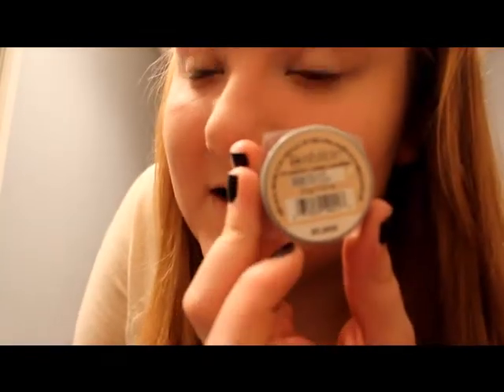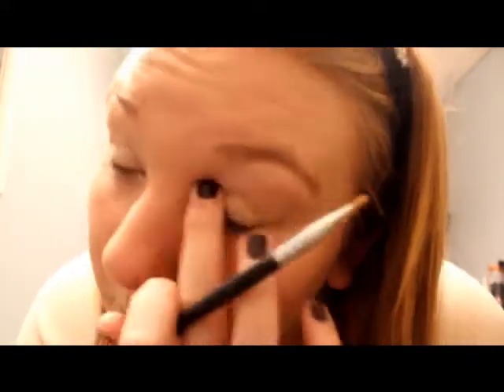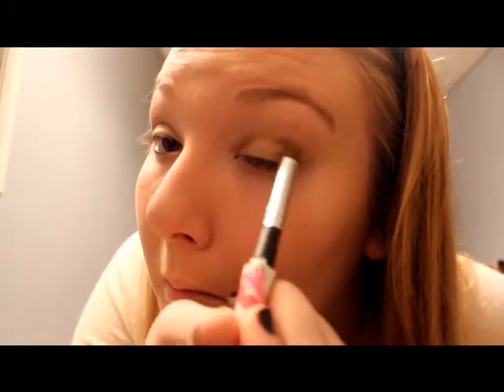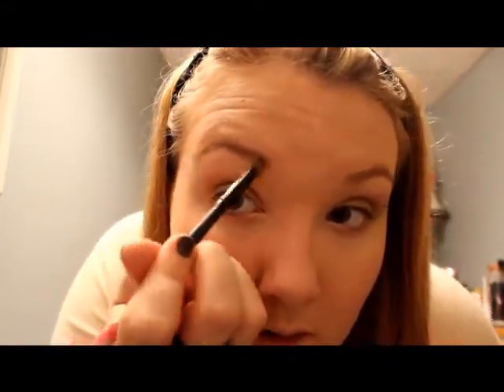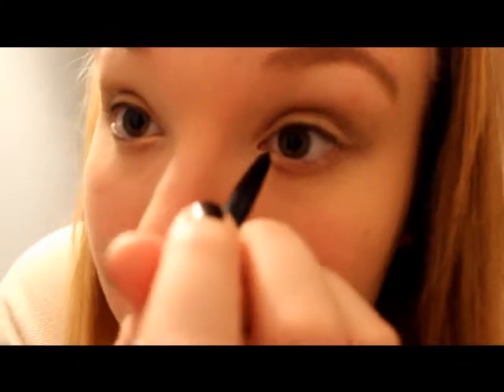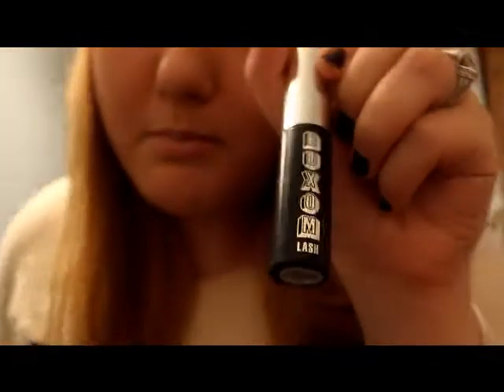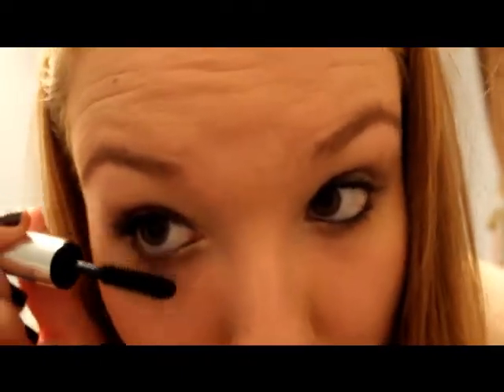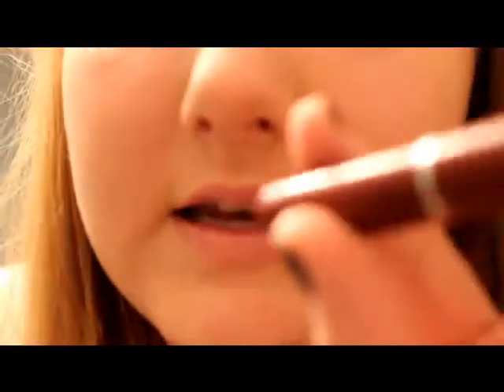My "Signature Look"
.Hey Guys This Is Just A Video About My "Signature Look" A Basic Quick Look I Do Almost Everyday.
Products I Used In This Video:
L'oreal Paris 24 hour infalliable eyeshadow in 888 iced latte
Sephora MoonShadow Baked Pallet
Elf Beauty Eye Manual
Buxom Insider Eye Liner
Buxom Mascara
Revlon Color Burst 05 Candy apple
Rimmle london stay glossy lip gloss
Mentioned Products: Hourglass Calligraphy eyeliner In Ebony,One By ONe,Clinique Lipstick,Tarte Lipsurgance in Enchanted
Hope You Enjoyed! If You Want To See How I Did My Foundation Go Watch My Foundation Routine Here:
If You Wanna Know What I Do Before I Put Any Makeup On Go Watch My Morning Routine Here:
And IF You want To See what I Do At Night To Take all This Off Watch My Get Unready With Me Video Here:

What I Am Wearing:Sweater from Forever 21
Nailpolish is Every Month Is October Fest By OPI

This is Not A Sponsored Video In Anyway Shape or form:)